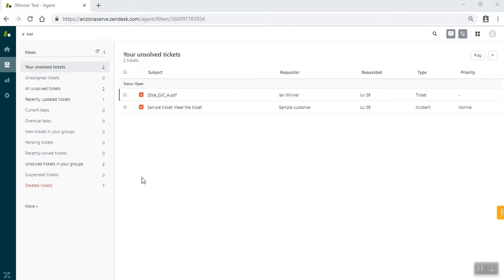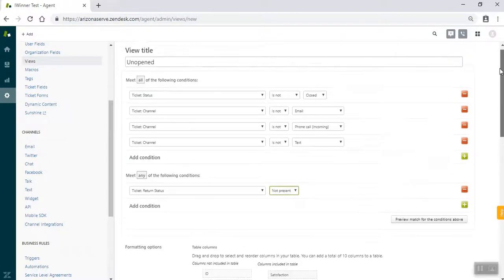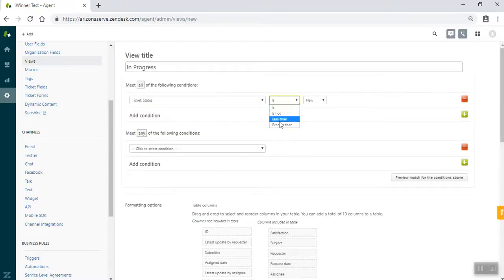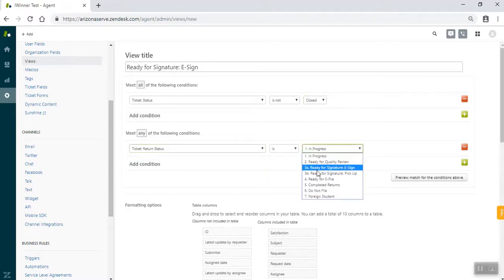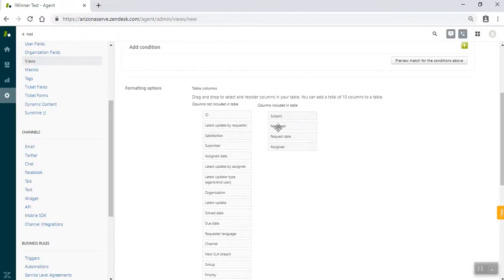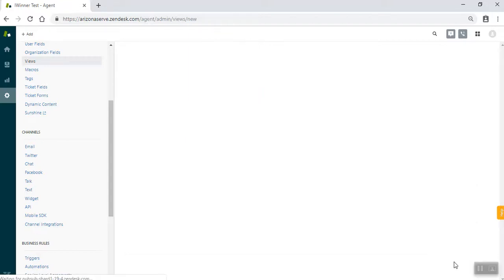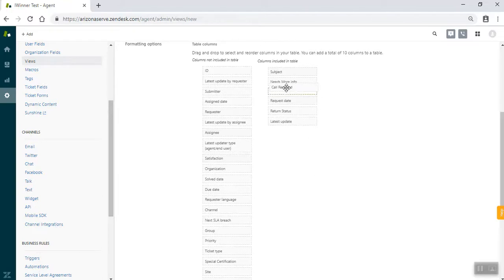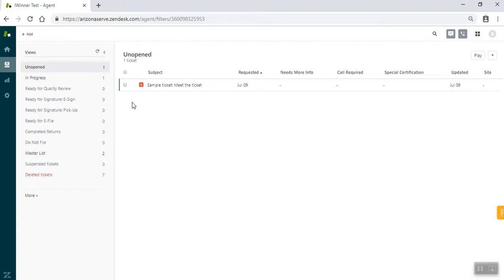Zendesk 2 - Ticket Views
This video connects to content in the Valet VITA Toolkit. Watch for a step-by-step walk-through of setting up Ticket Views in Zendesk to categorize tax return statuses in the Valet process.